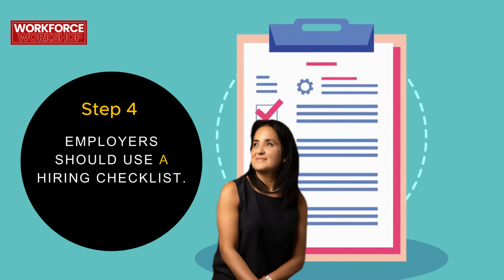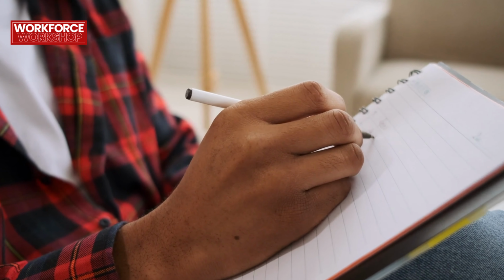How to Hire Only the Best People? | Episode 174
Are you tired of hiring the wrong people for your team? In this video, I'll guide you through the process of finding and hiring only the best candidates. Learn proven strategies and tips to attract top talent, conduct effective interviews, and build a winning team that drives your business forward. Don't settle for mediocrity - discover how to hire the best people for your organization today!